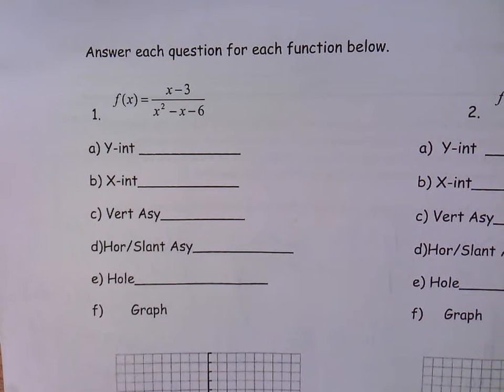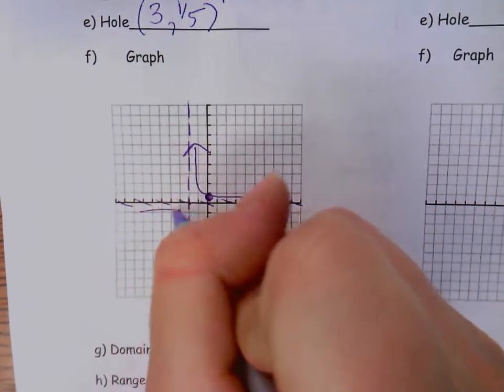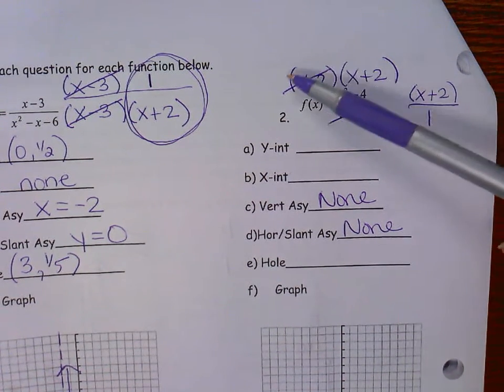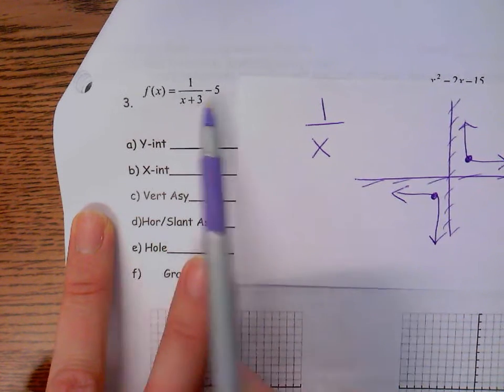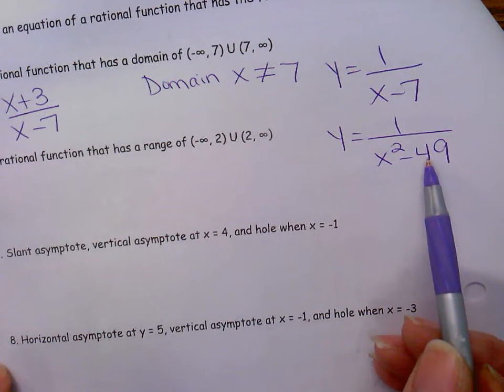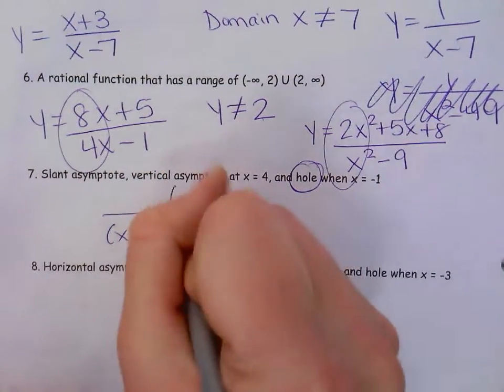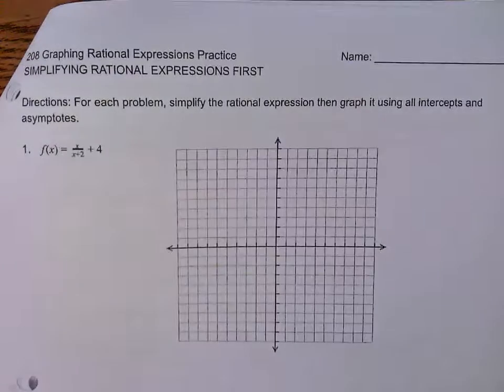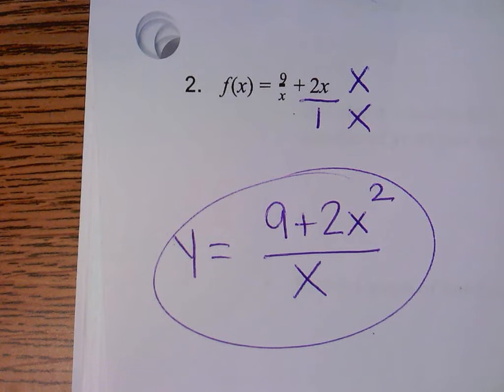207 Holes in ratl funcs pgs 2-4 and 208 simplify rational expressions MOV 01220